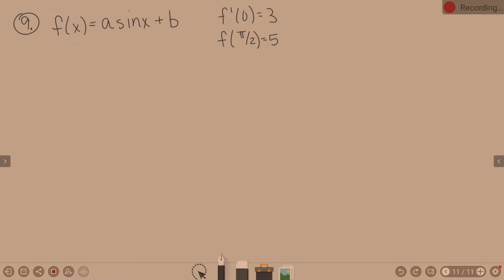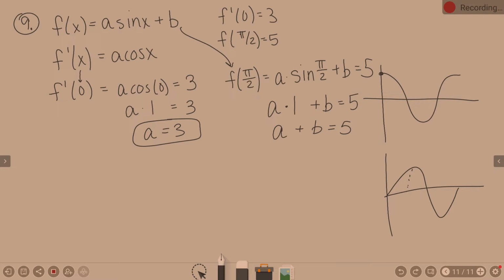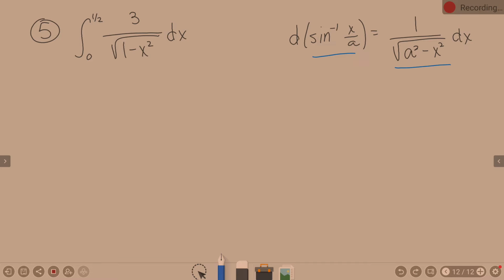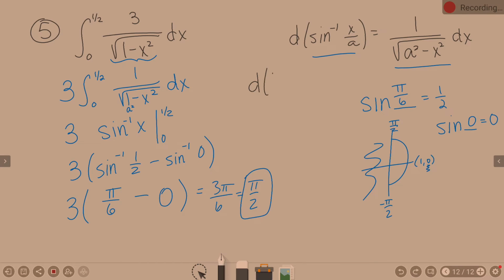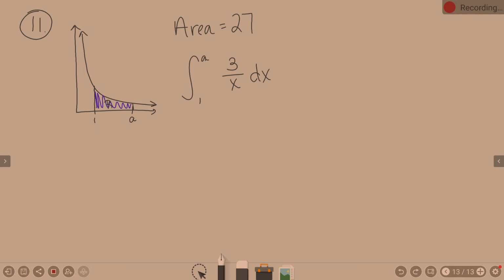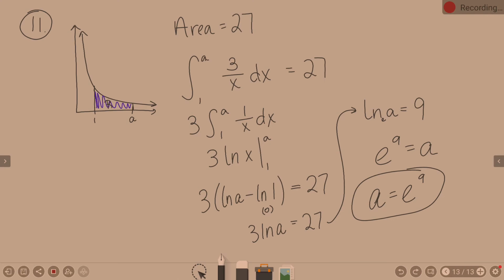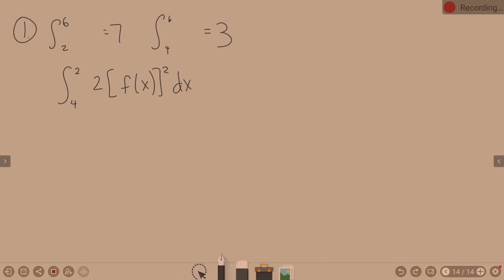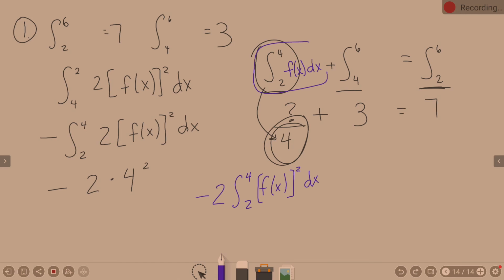Test #16 Review Questions